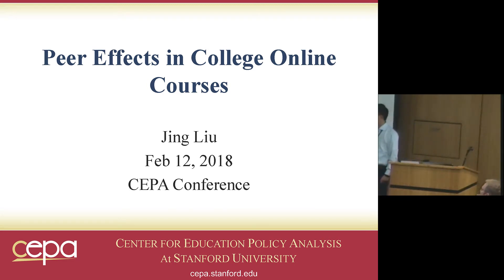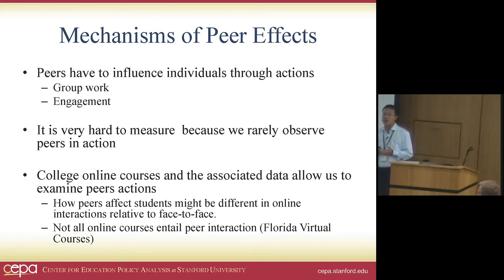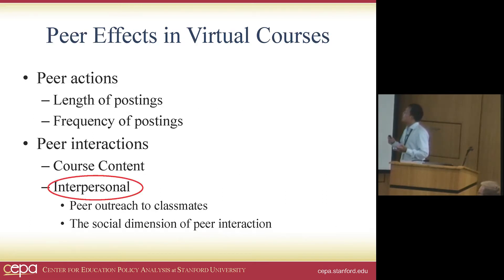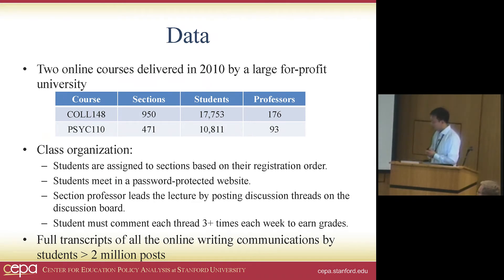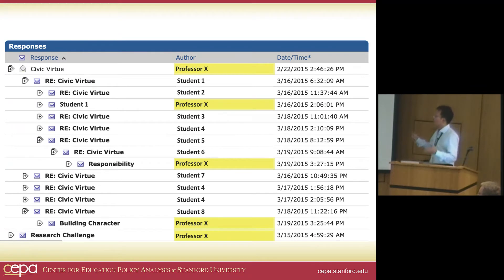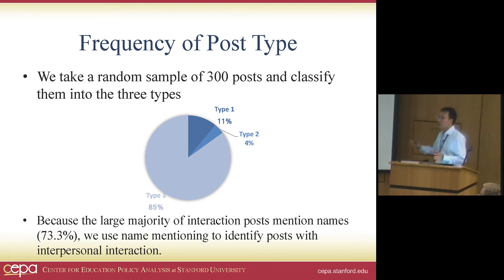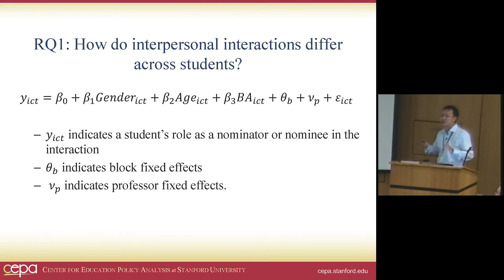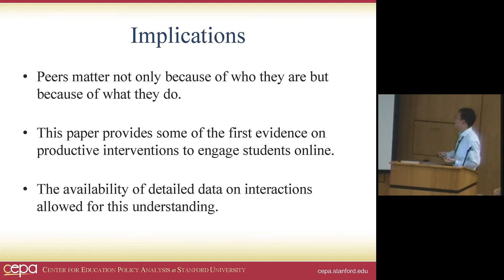Jing Liu on Peer Effects in College Online Courses